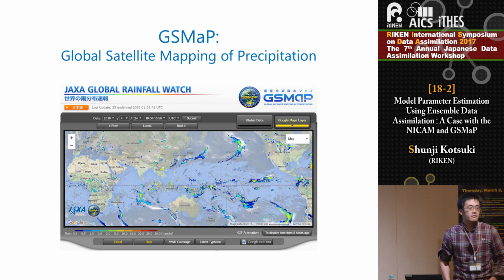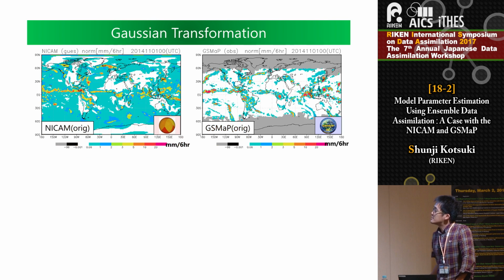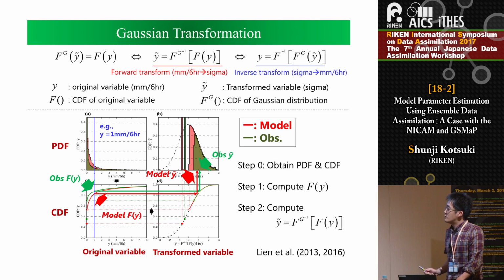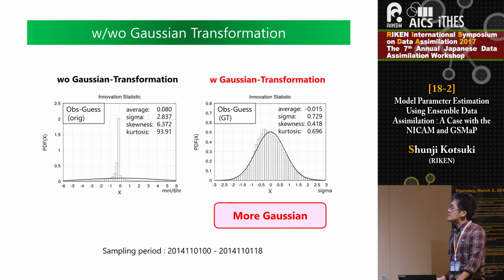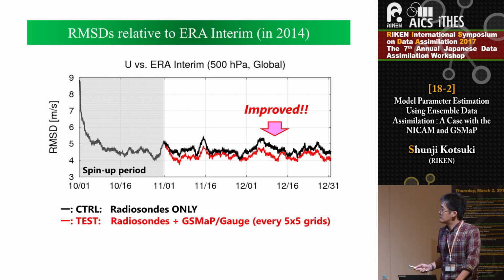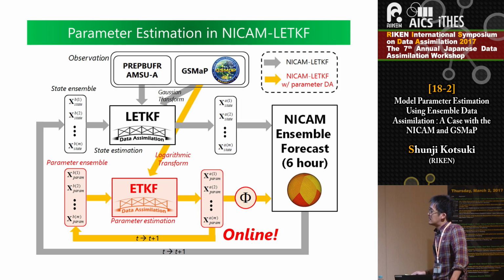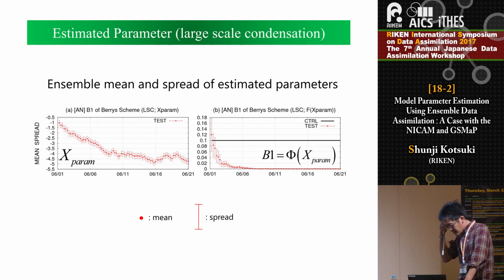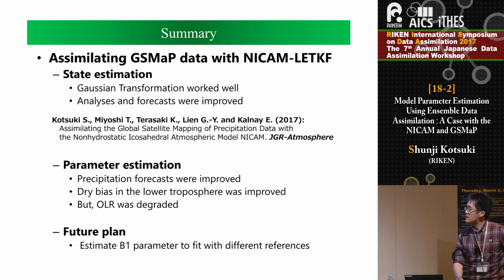【Participant Talks】"Model Parameter Estimation Using Ensemble Data Assimilation” Shunji Kotsuki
"Model Parameter Estimation Using Ensemble Data Assimilation: A Case with the Nonhydrostatic Icosahedral Atmospheric Model NICAM and the Global Satellite Mapping of Precipitation Data”

This study aims to improve precipitation forecasts from numerical weather prediction (NWP) models through effective use of satellite-derived precipitation data. Kotsuki et al. (2016, JGR-A) successfully improved the precipitation forecasts by assimilating the Japan Aerospace eXploration Agency (JAXA)'s Global Satellite Mapping of Precipitation (GSMaP) data into the Nonhydrostatic Icosahedral Atmospheric Model (NICAM) at 112-km horizontal resolution. Kotsuki et al. mitigated the non-Gaussianity of the precipitation variables by the Gaussian transform method for observed and forecasted precipitation using the previous 30-day precipitation data. This study extends the previous study by Kotsuki et al. and explores an online estimation of model parameters using ensemble data assimilation. We choose two globally-uniform parameters, one is the cloud-to-rain auto-conversion parameter of the Berry's scheme for large scale condensation and the other is the relative humidity threshold of the Arakawa-Schubert cumulus parameterization scheme. We perform the online-estimation of the two model parameters with an ensemble transform Kalman filter by assimilating the GSMaP precipitation data. The estimated parameters improve the analyzed and forecasted mixing ratio in the lower troposphere. Therefore, the parameter estimation would be a useful technique to improve the NWP models and their forecasts. This presentation will include the most recent progress up to the time of the symposium.

Shunji Kotsuki
(RIKEN)